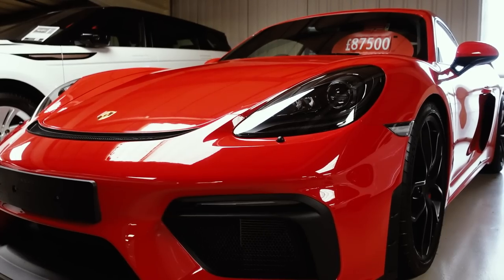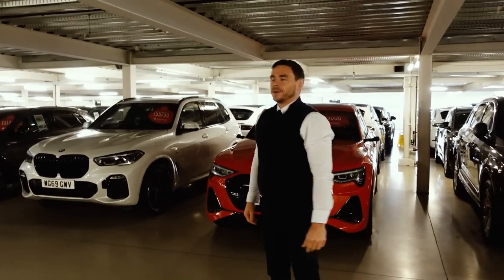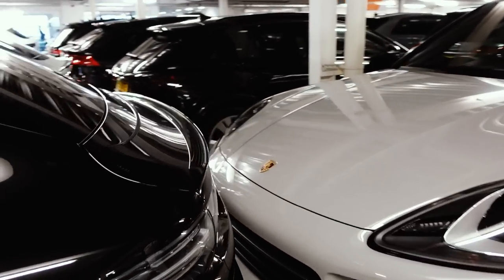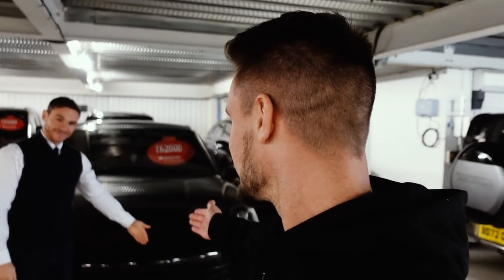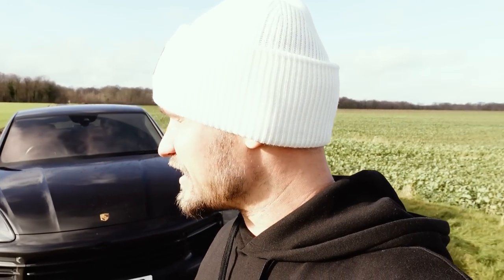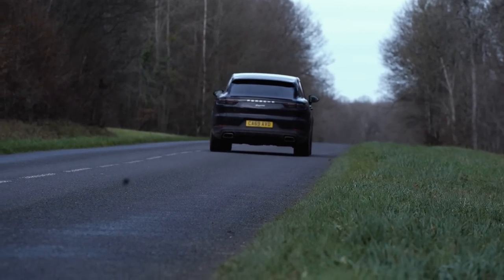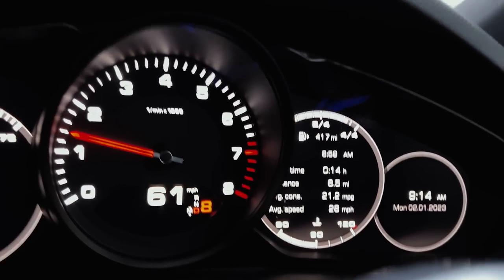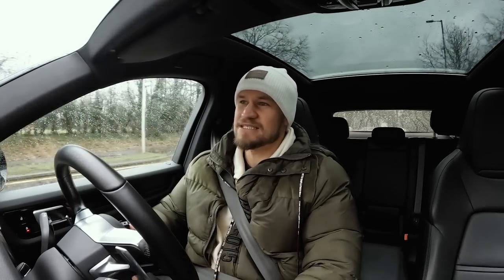THE BARGAIN BENTLEY SUV - USED £60,000 PORSCHE CAYENNE!!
Slightly delayed due to illness, I picked a DREAM SUV for my upcoming roadtrip to France and the Porsche Cayenne Coupe was everything you could ever want and need.

Massive thanks to Saxton 4x4! Head over to their website to check out their entire stock (Which is always insanely impressive)